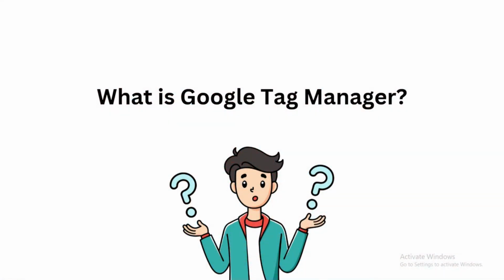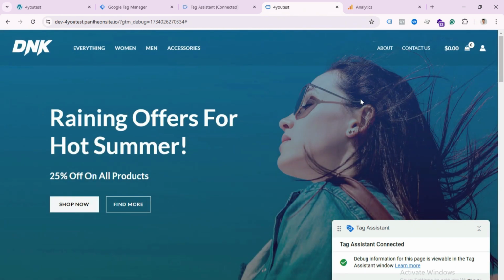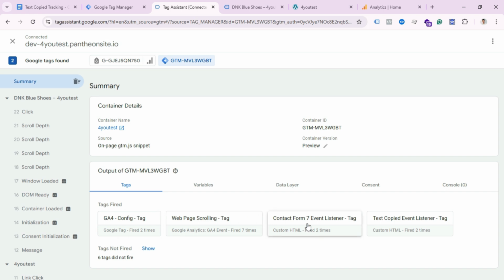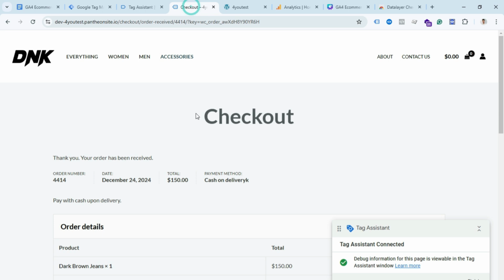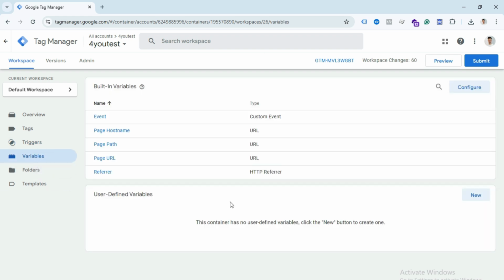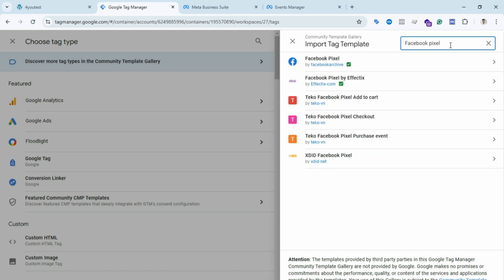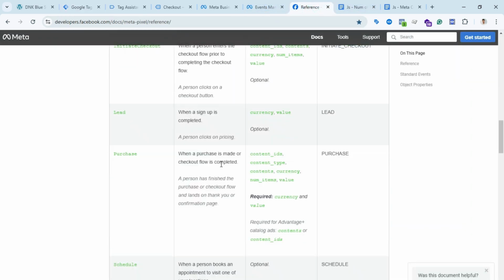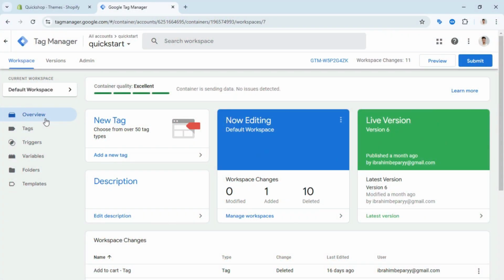Google Tag Manager Full Course For Beginners 2026 | GTM Step-by-Step Tutorial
Want to Learn Google Tag Manager (GTM) from scratch and track every click, form submission, and purchase conversion?

In this complete GTM Full Course for Beginners 2026, you’ll learn everything you need to confidently set up tracking for websites, eCommerce stores, and marketing campaigns. even if you have zero technical experience.

This course is perfect for you. if you want to improve analytics, run better ads, and make data-driven decisions.

What You’ll Learn in This GTM Course

What Google Tag Manager is & how it works
Installing GTM on website
Understanding Tags, Triggers, and Variables
Tracking clicks, forms, scrolls, and button events
Setting up Google Analytics 4 (GA4) with GTM
Conversion tracking for Google Ads & Meta Ads
eCommerce tracking
Debugging, testing, and publishing tags correctly
Real-world tracking setup step by step